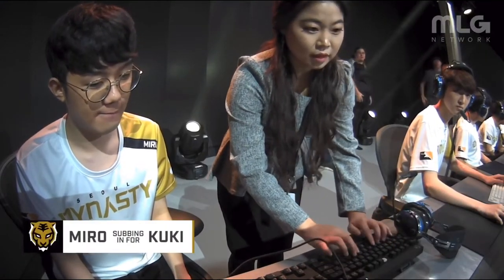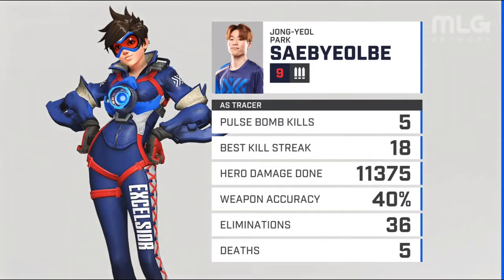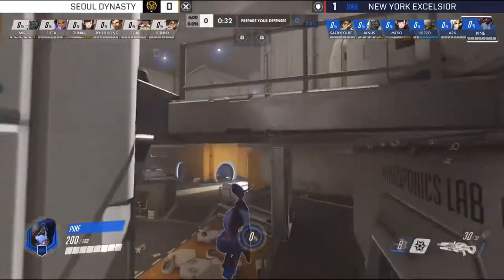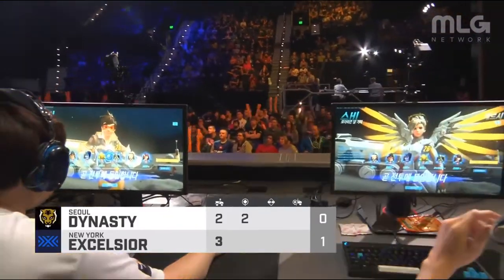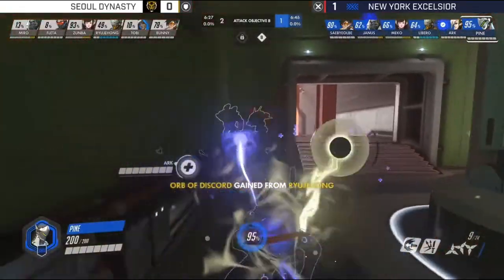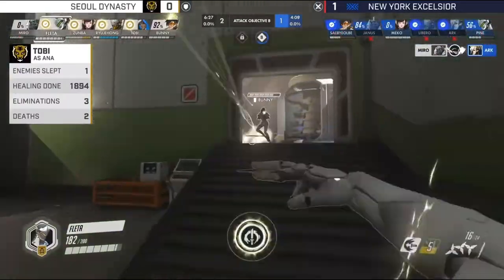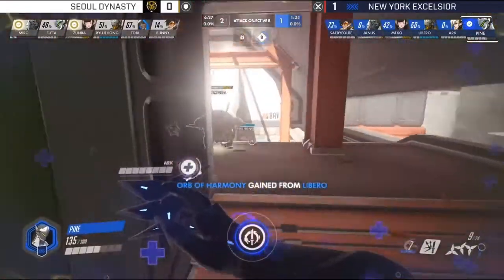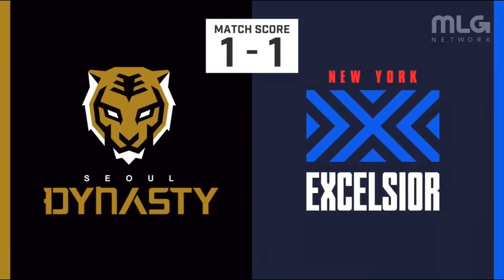Overwatch League - New York Excelsior vs Seoul Dynasty - GAME 2 - Horizon Lunar Colony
Please support the casters, players and tournaments in social media if you liked this video
New York Excelsior
- Saebeyolbe
- Pine
- Libero
- MekO
- Janus
- Mano
- Jjonak
- Ark

Seoul Dynasty
- Gido
- Zunba
- Miro
- Ryujehong
- Tobi
- Fleta
- Munchkin
- Xepher
- Wekeed
- Bunny
- Kuki

IGNORE
boston uprising
pro overwatch
esports
오버워치
seoul dynasty
owl pre season
서울 블리자드
overwatch gameplay
competitive
korea overwatch